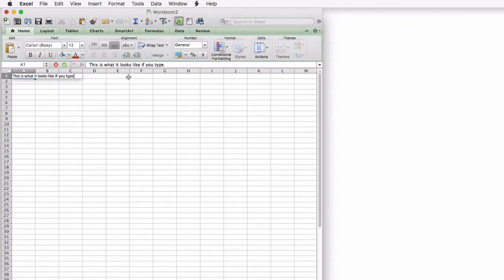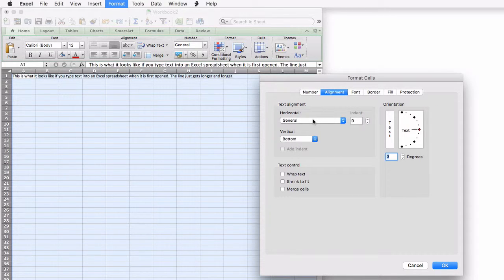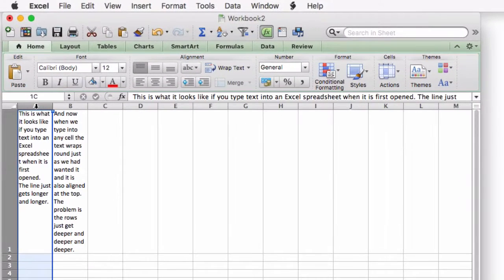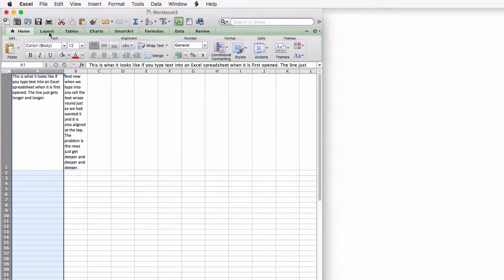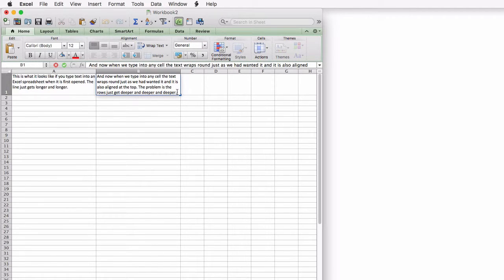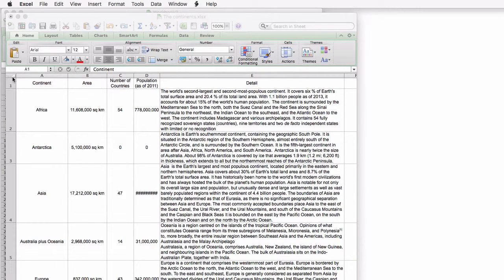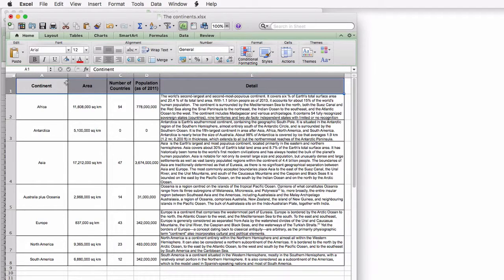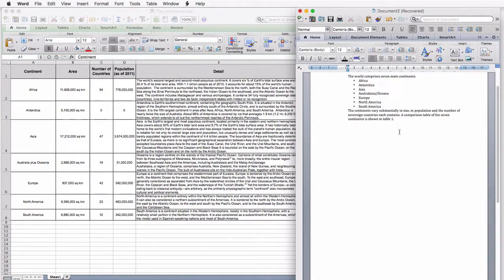Creating Tables in EXCEL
Learn how to create basic tables in Microsoft Excel.